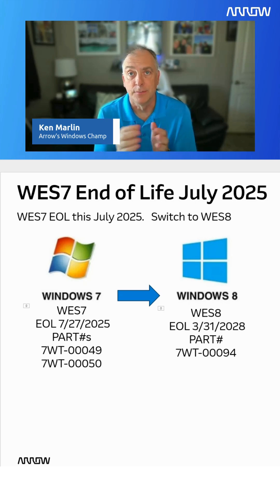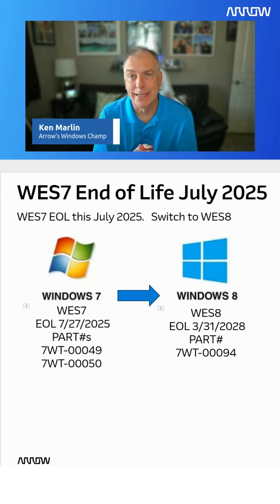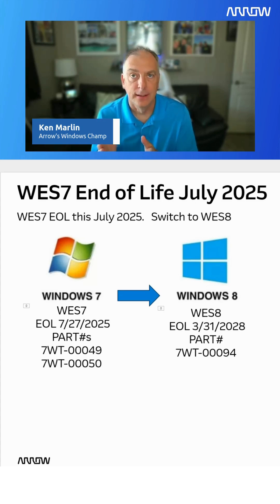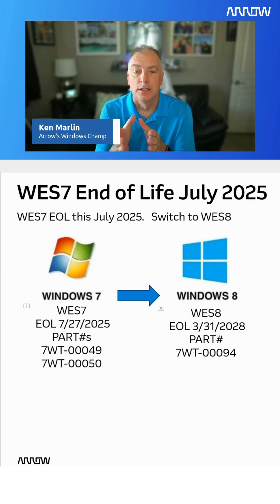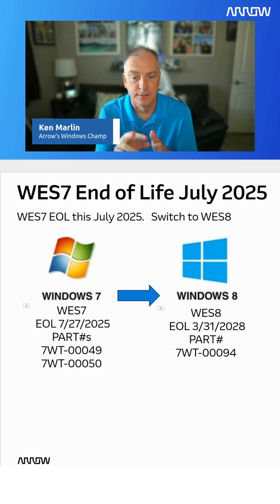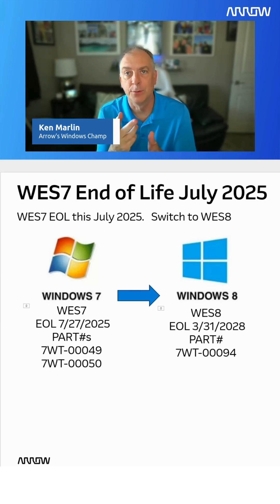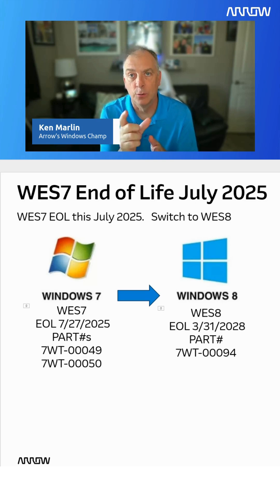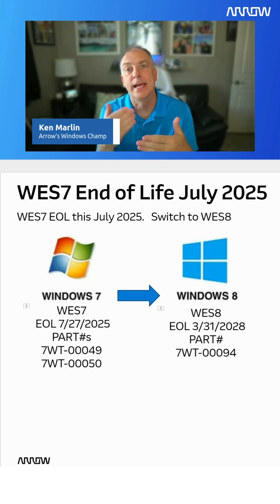WES7 Goes End of Life in July 2025 — What Now?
In this quick breakdown, the Windows Champ explains how to keep shipping your products legally using Windows Embedded Standard 8 COA licenses and downgrade rights. Learn the part number swap, key dates, and how to stay compliant in under 60 seconds!